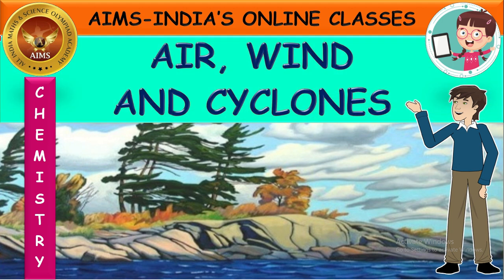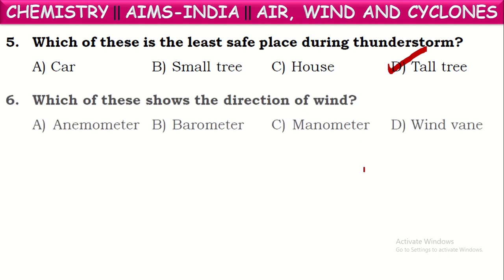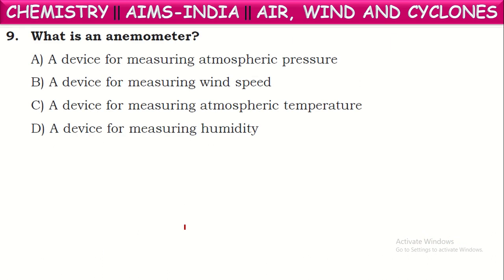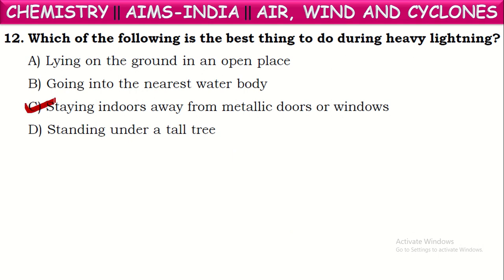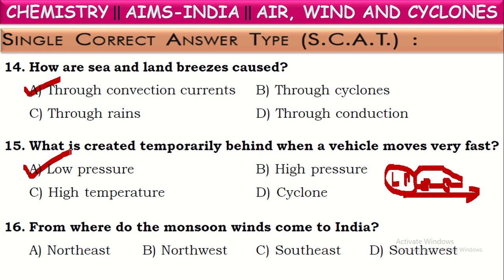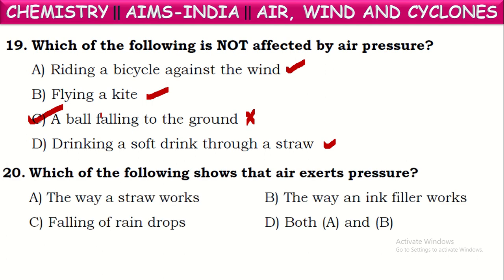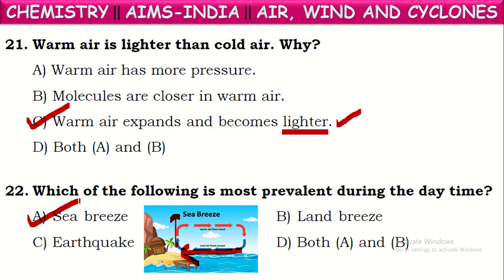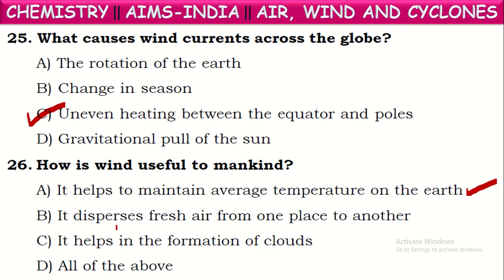7TH || AIR, WIND AND CYCLONES || PART - 05 || PRACTICE SHEET - 01 || AIMS-TODAY